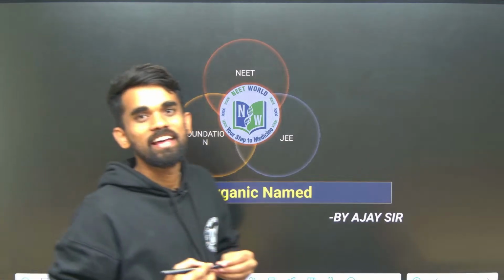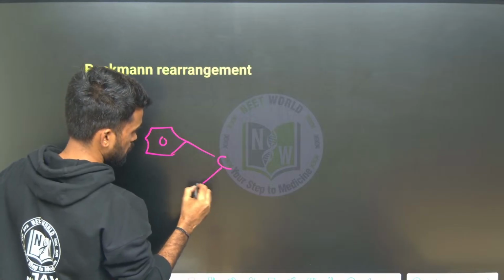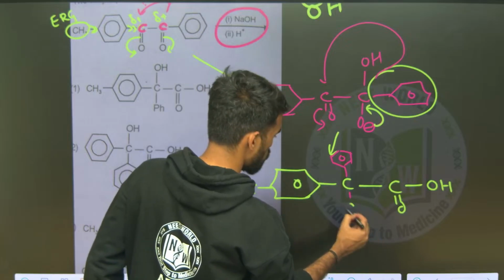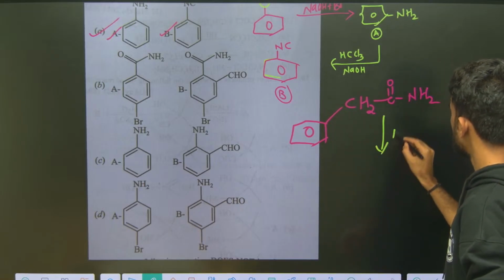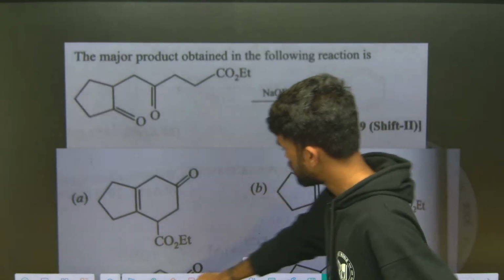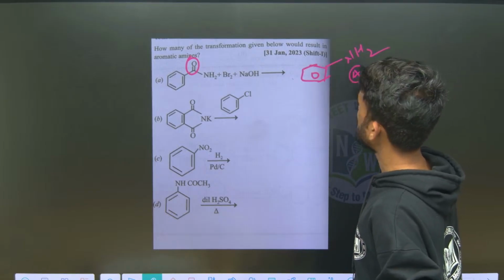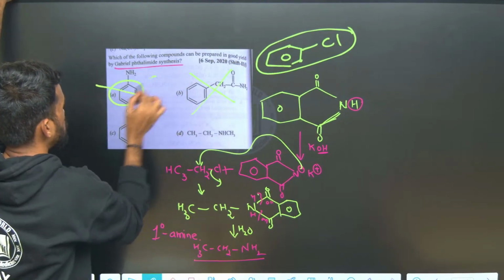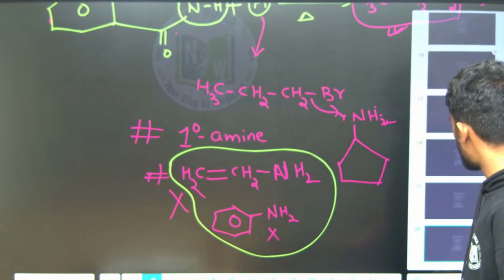Top PYQs from Named Reactions | Part 2 | NEET + JEE 2026 Must-Know Chemistry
🔴 LIVE Chemistry PYQ Session: Named Reactions Special 🔴
Welcome to another high-impact session by NEET WORLD – Your Step to Medicine. In today’s class, Ajay Sir, one of the top chemistry mentors, will take you through the Most Important Named Reactions with their Previous Year Questions (PYQs) for both NEET & JEE 2026 aspirants.

✅ This session focuses on:

Named reactions that have appeared in NEET & JEE papers

How to remember mechanisms quickly

Shortcuts and tricks to recall reaction names and reagents

High-yield PYQs that are expected to repeat again

💡 Whether you’re targeting NEET-UG or JEE Mains/Advanced, mastering these named reactions can give you an edge of 20-25 marks in organic chemistry!

🎯 Stay consistent with Ajay Sir’s strategy, and keep following our 100-Day Challenge Series.

Ajay Sir is a passionate and elite Chemistry faculty at NEET WORLD with expertise in both NEET & JEE curricula. With an exceptional teaching style, laser-focused strategies, and concept-driven explanations, he has helped thousands of aspirants crack Organic Chemistry with confidence.

🧪 Known for simplifying complex reaction mechanisms

🧠 Famous for memory tricks and real-exam hacks

💯 Trusted by NEET/JEE toppers for his accuracy and predictions

NEET WORLD is a student-first learning platform designed to guide aspirants toward success in NEET, JEE, and other competitive exams. With its structured 100-Day Challenge Series, PYQ practices, and topper strategies, NEET WORLD delivers results that matter.

🚀 What Makes NEET WORLD Unique:

Live classes by expert faculty

NEET + JEE combined preparation content

PYQ-focused, concept-rich sessions

Personalized learning strategies

Your journey to AIIMS or IIT begins here.